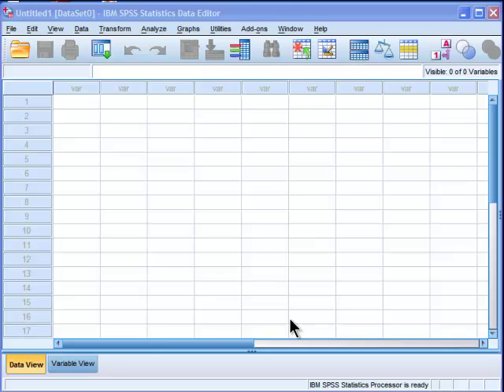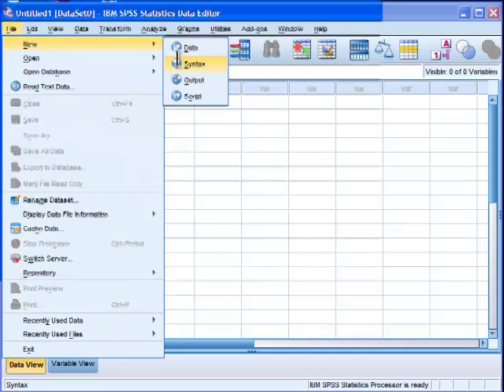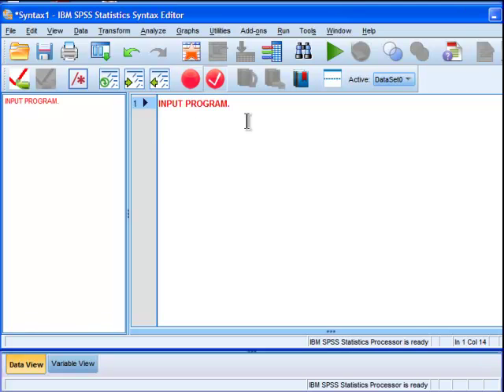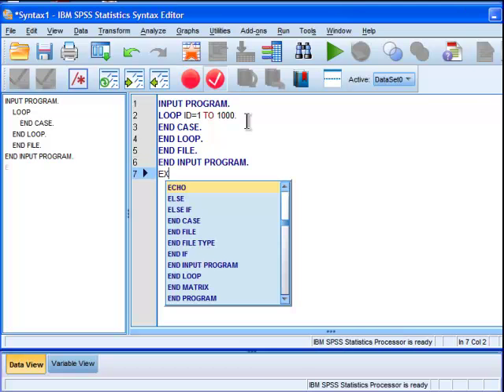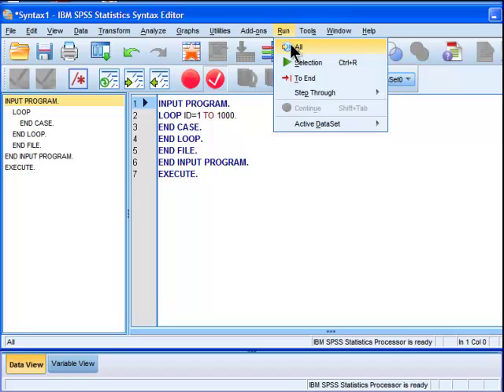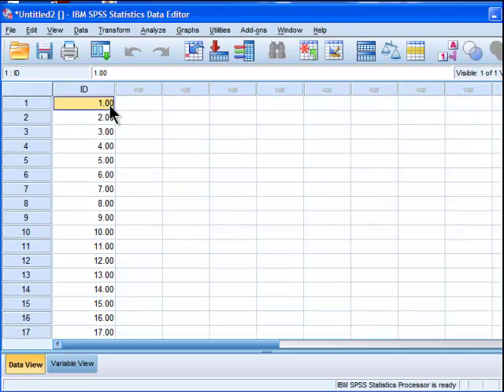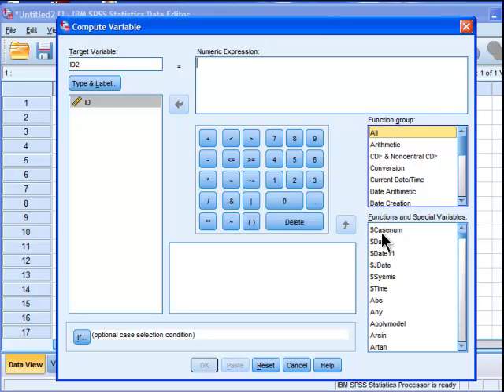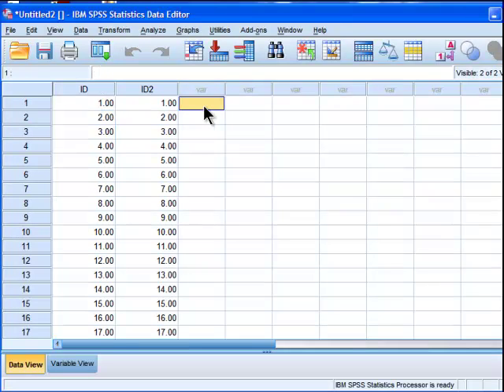Create an ID Variable in SPSS (via menu or via syntax)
Check out my blog post on this topic where you can copy and paste the syntax.